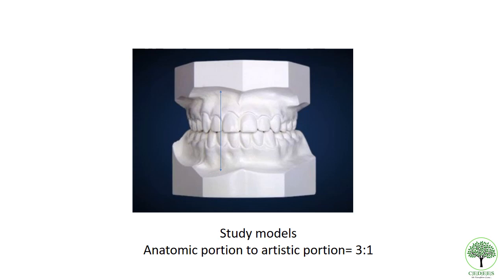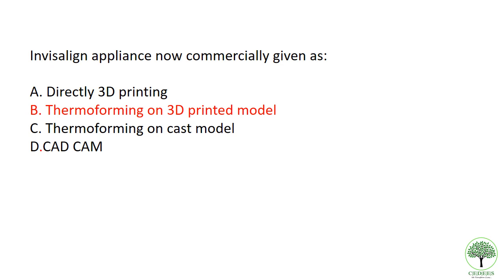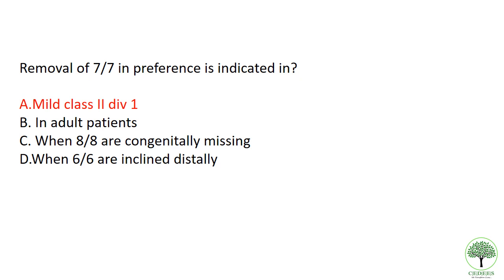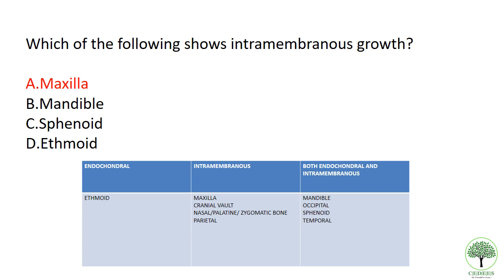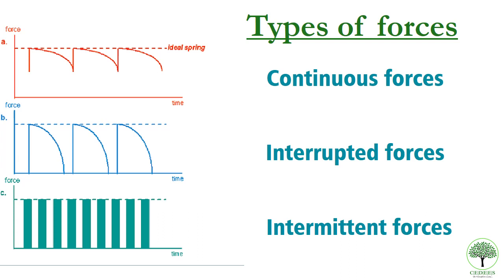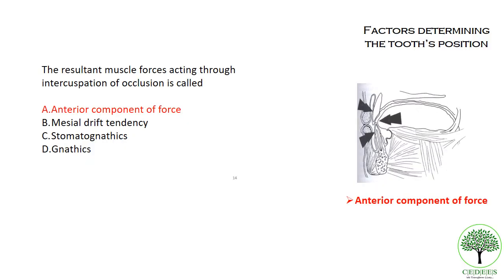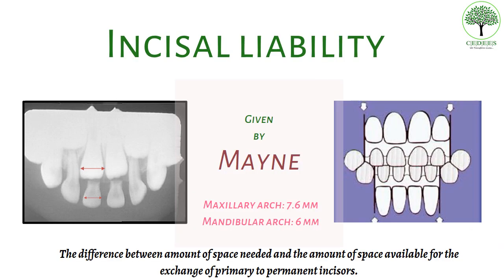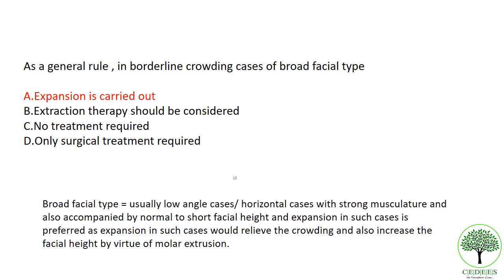Orthodontics Doubts - I, Explainer Videos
Dear Students:) Do listen to the explanations carefully...